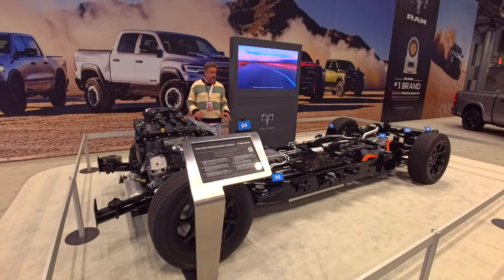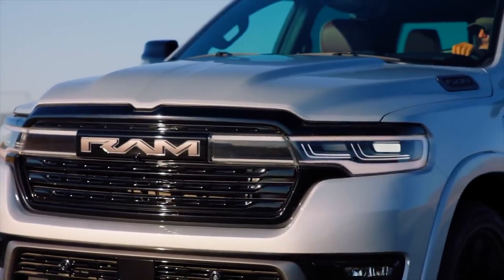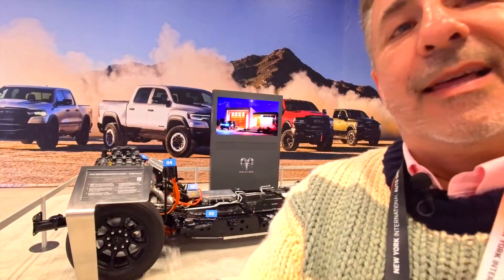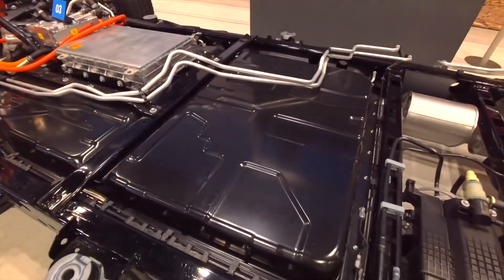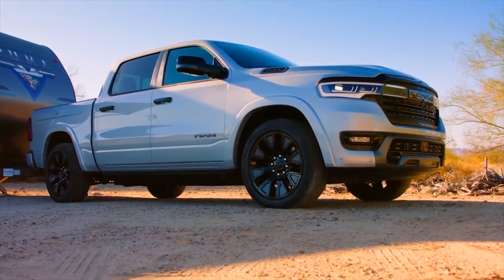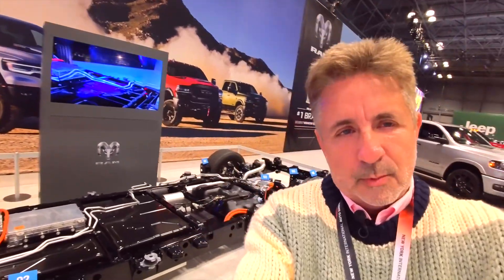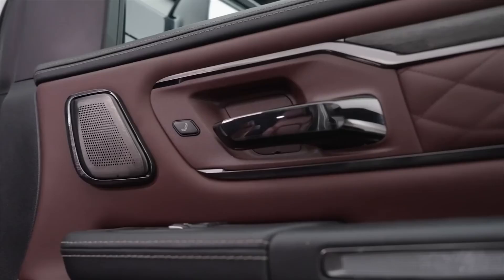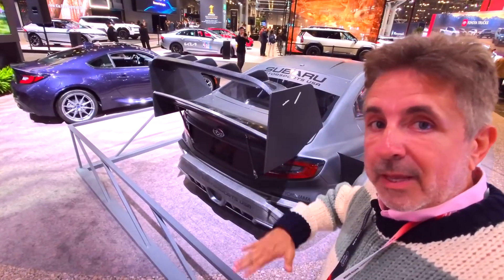RAM 1500 Ramcharger CRUSHES BYD: 690-Mile Range Without Plugging In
Get ready to meet the all-new RAM Charger—the world’s first full-size pickup with a 100% electric range and beastly power! We break down its insane features, towing capacity, and why it's a total game-changer for electric trucks. Curious how it stacks up?

👉 This channel was created in collaboration with @alvazquez

00:00:01 - Introduction
00:00:34 - From BYD Shark to RAM Charger
00:01:21 - RAM Charger Chassis Overview
00:02:13 - Interview and Features Introduction
00:03:16 - Electric Range and Battery Details
00:04:02 - Performance and Towing Capabilities
00:05:31 - Off-Road and Technology Features
00:06:32 - Conclusion and Channel Outro